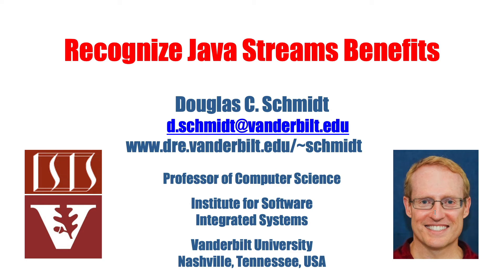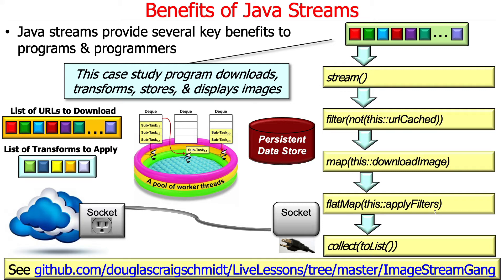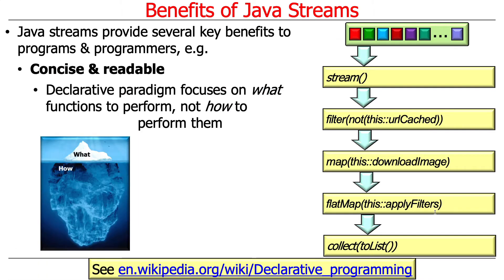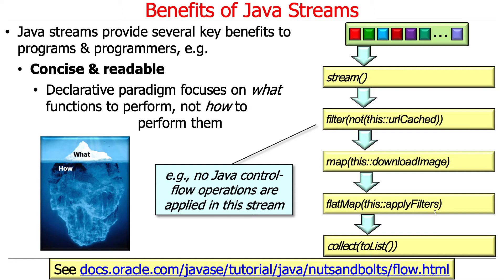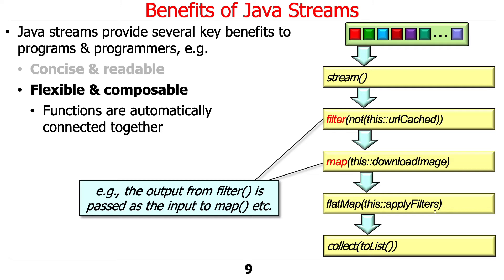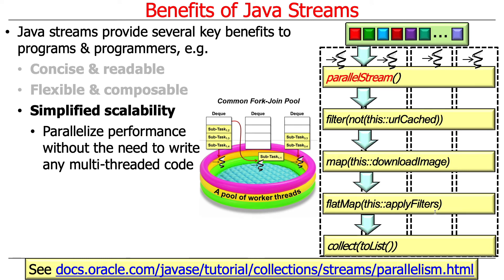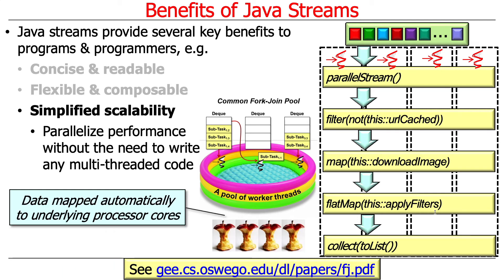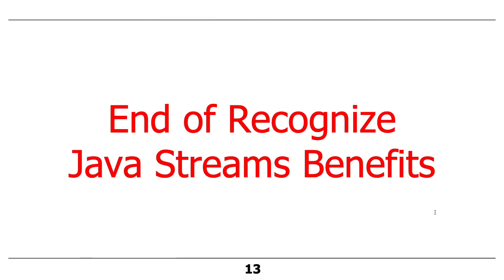Recognizing Java Streams Benefits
This video summarizes key benefits of Java Streams, including concise & readable, flexible & composable, and simplified scalability.